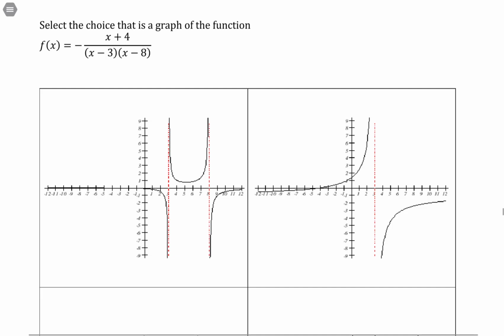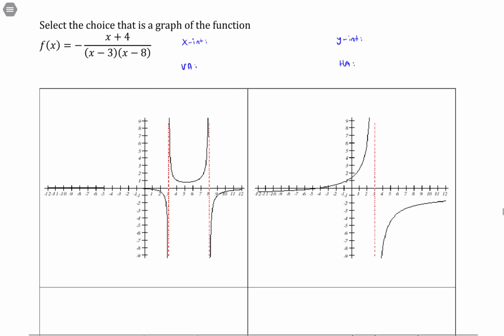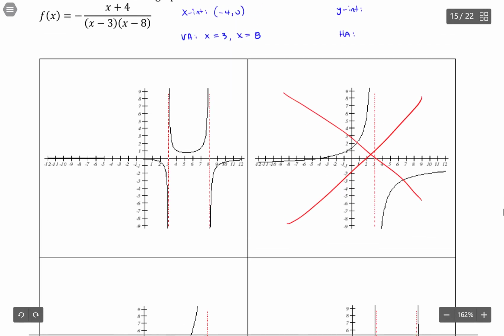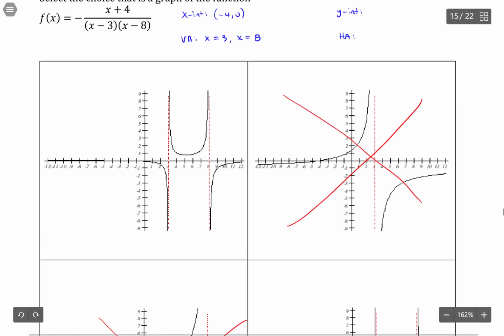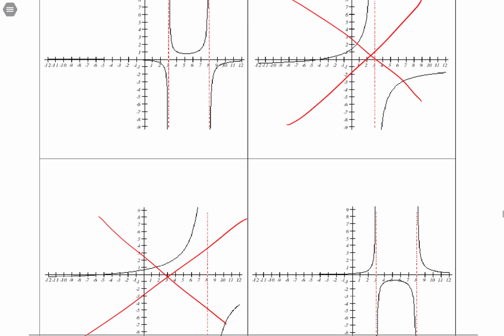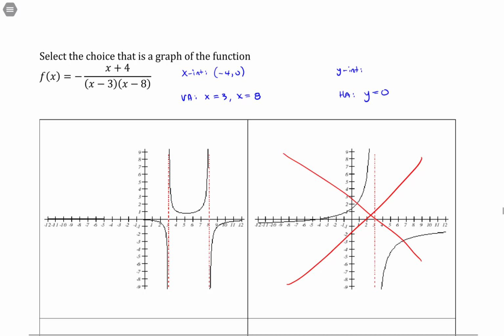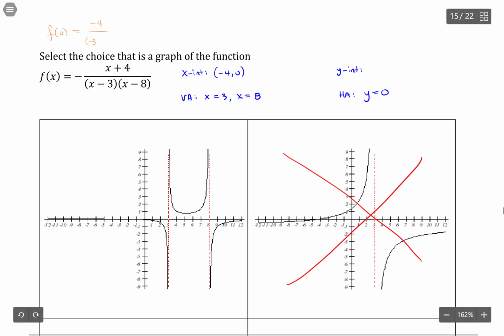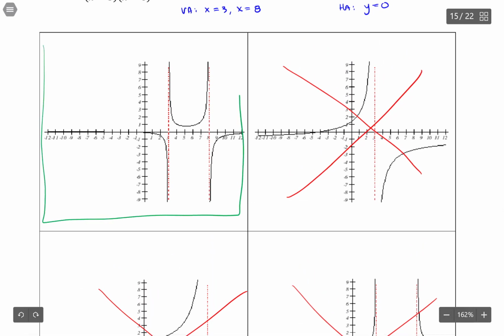Rational Functions: Graphing 3